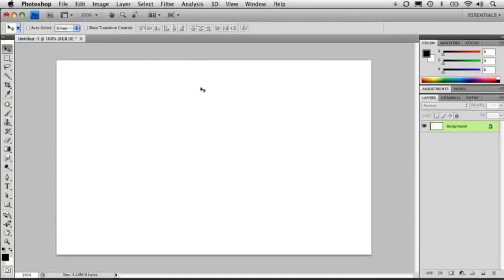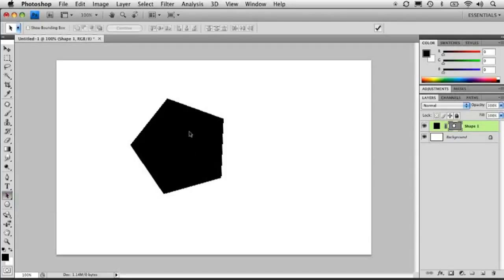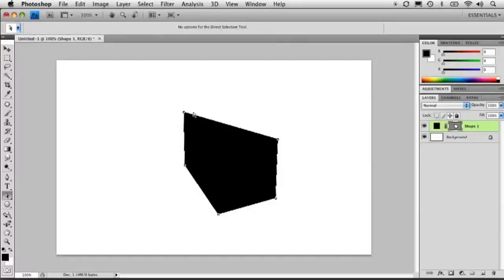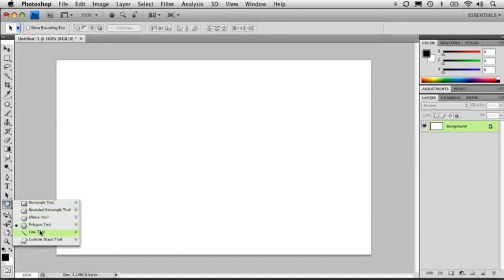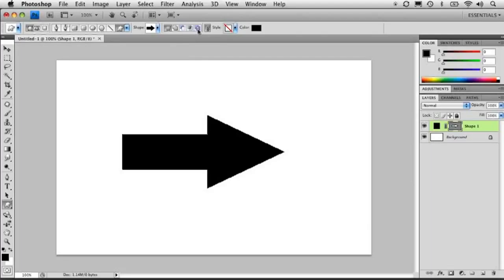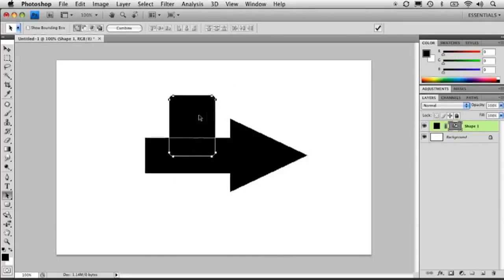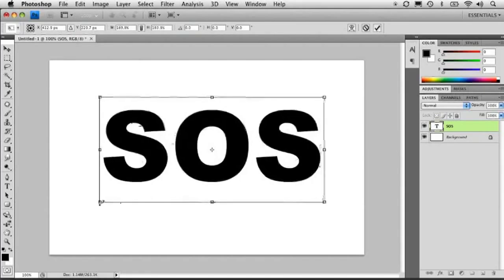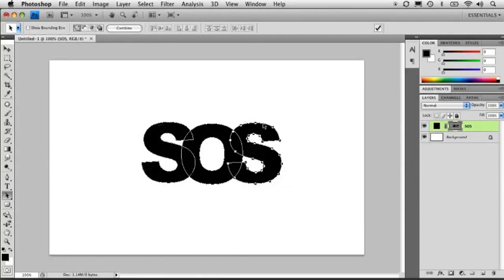Day 24: Bonus Lesson Shape Layers - Basic Photoshop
This is final tut in this series. After this series you have a basic skill to use photoshop. Hope this will help